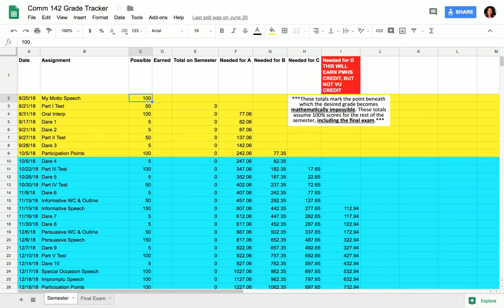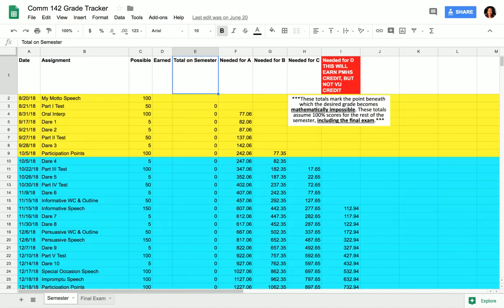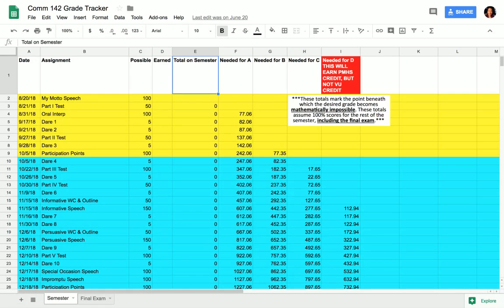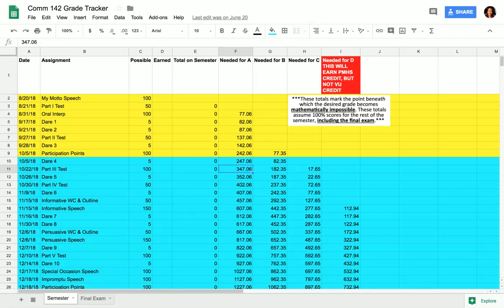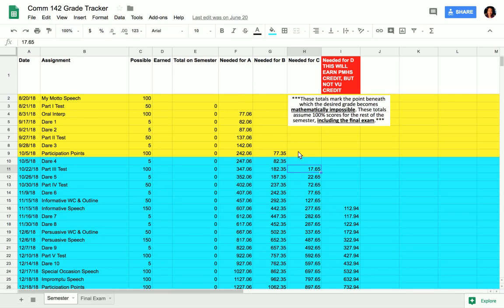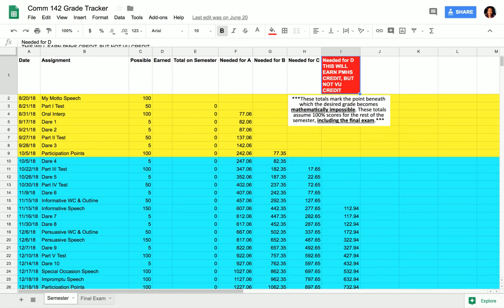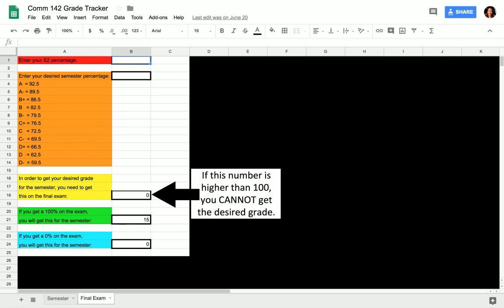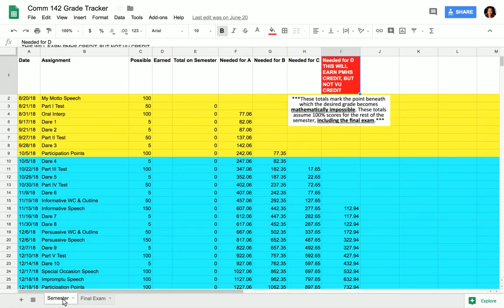Grade Tracker Intro